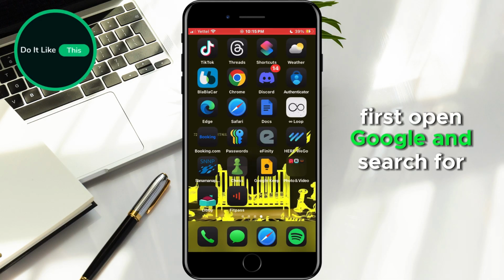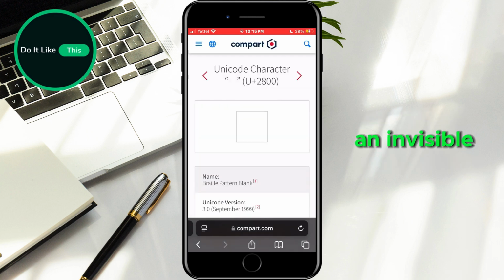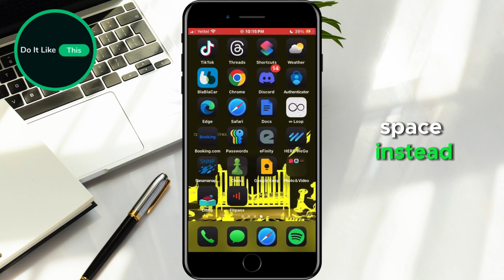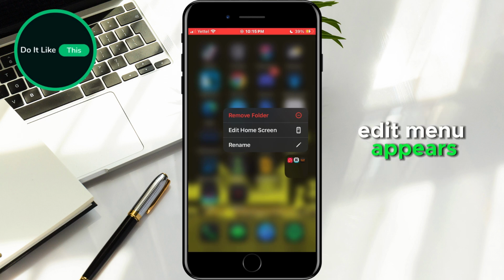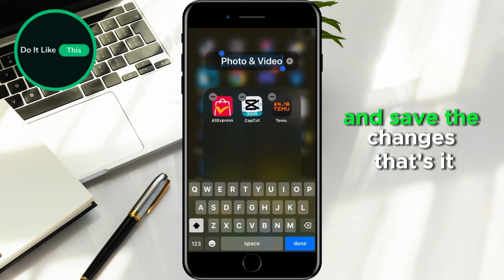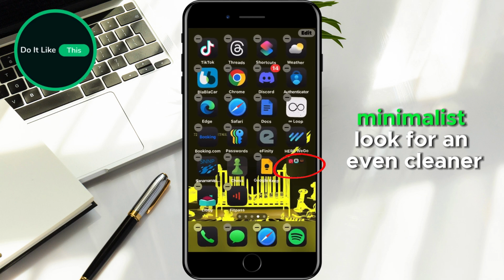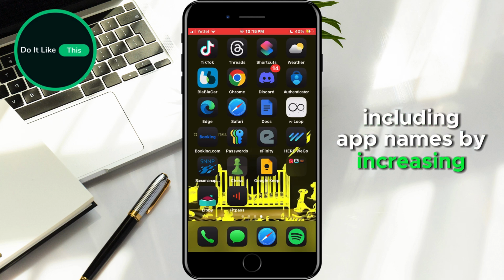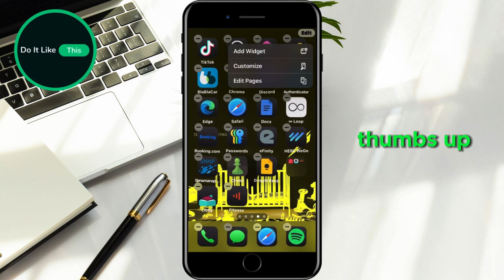How To Remove Label from Folder on iPhone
🔍 Master the art of minimalist iPhone organization with this essential guide to removing folder labels! Learn how to use an empty character and invisible letters to create a cleaner home screen experience with your file folders. Our productivity tips will help you manage folder names more effectively, making your iPhone's interface sleek and modern. ✨